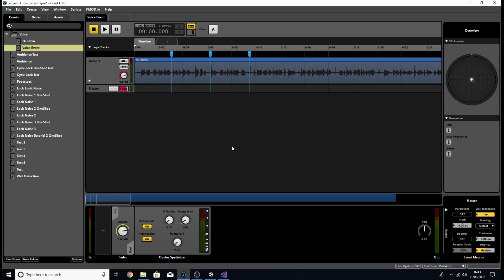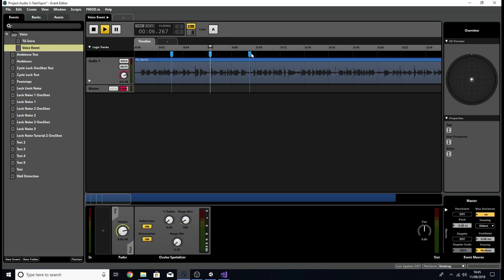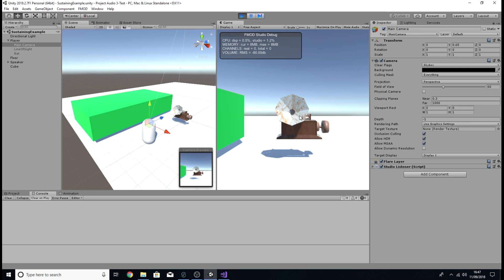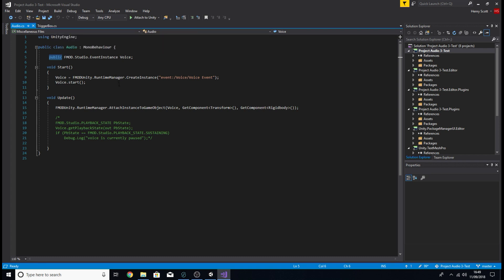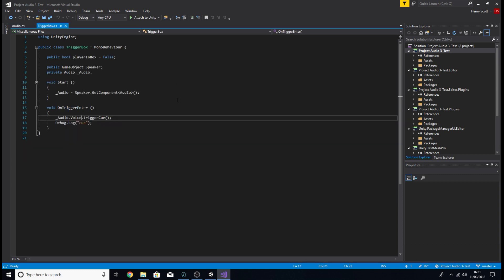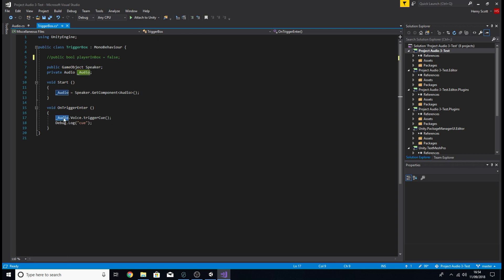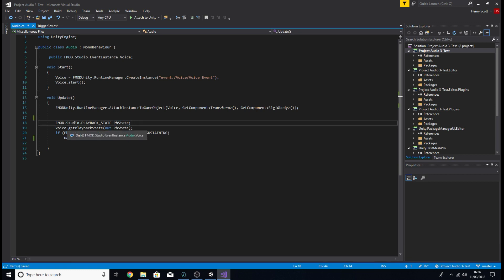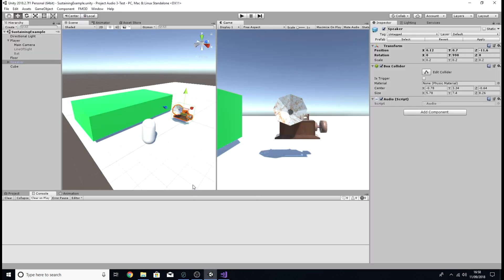FMOD & Unity | How To Use Sustain Points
Sustain Points. What's that all about am I right? In this video we're diving into FMOD and it's sustain point feature and looking how to control them within Untiy. Nice and Simple. Also if you've got the time, I'd MASSIVELY appreciate it if you could fill out my survey, I'm looking to improve my videos so the more opinions, the better! Cheers!

SURVEY!!!  'FMOD & Unity | Better Videos Survey'